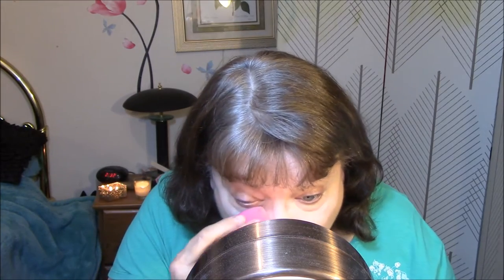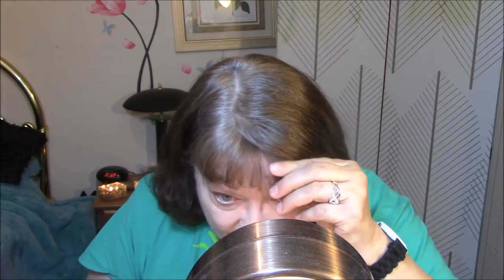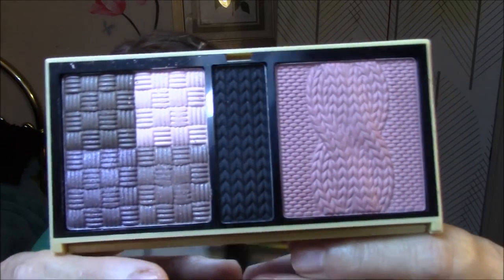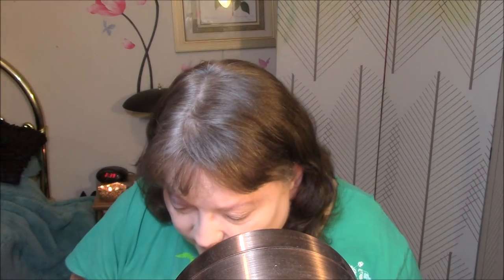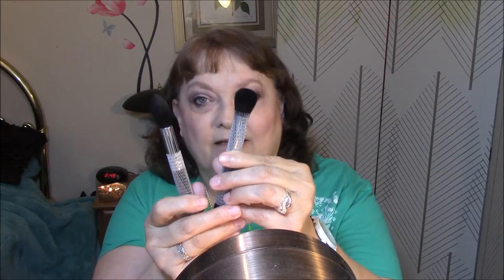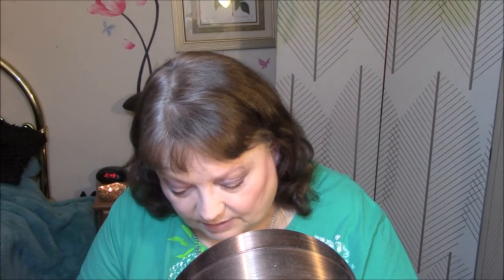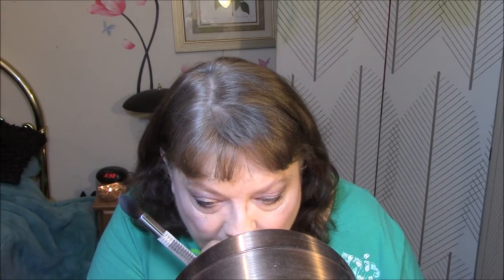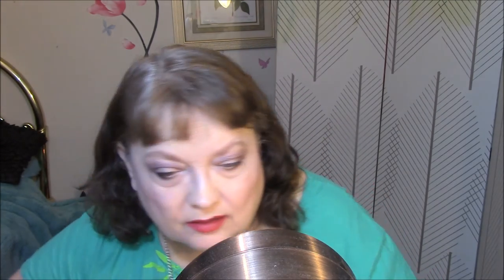GRWM - Uncommon Brands (Mostly)